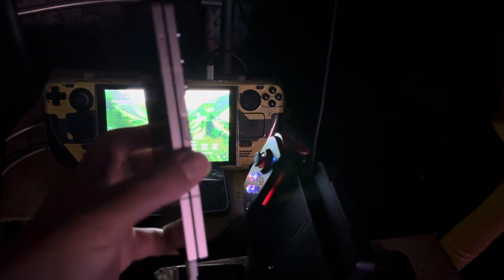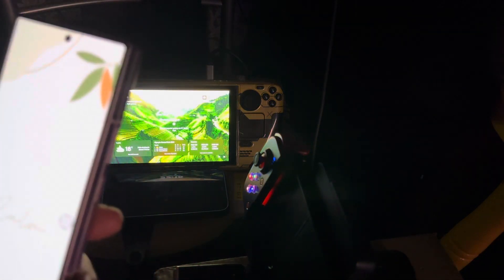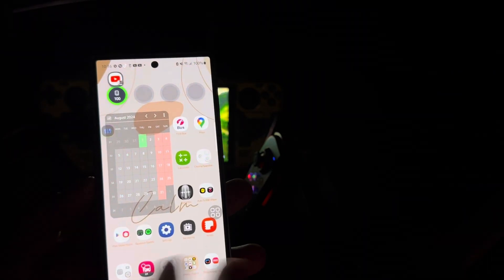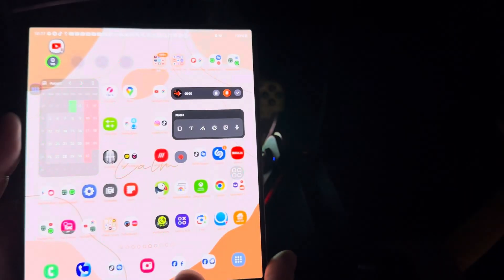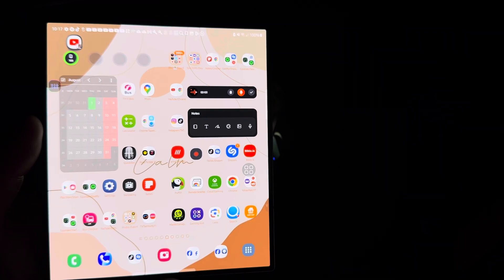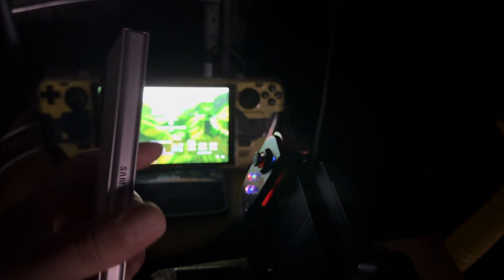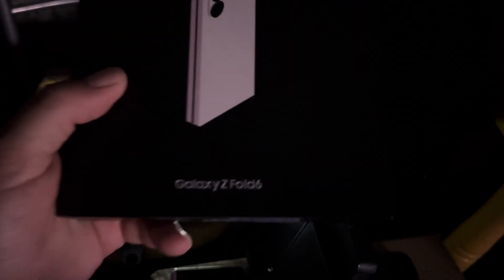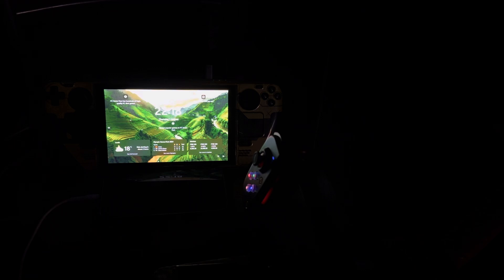Samsung Galaxy Z Fold 6